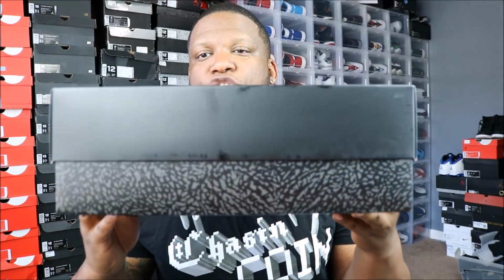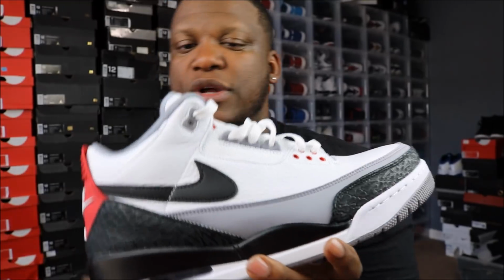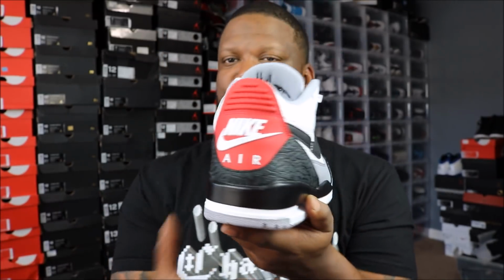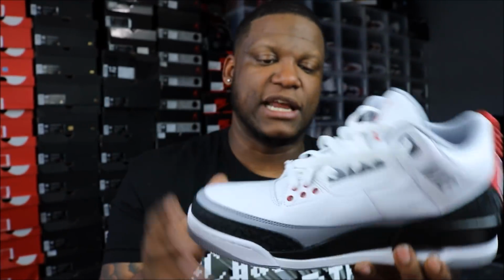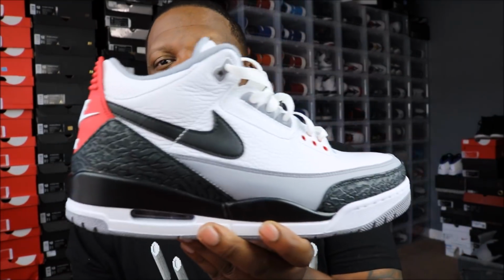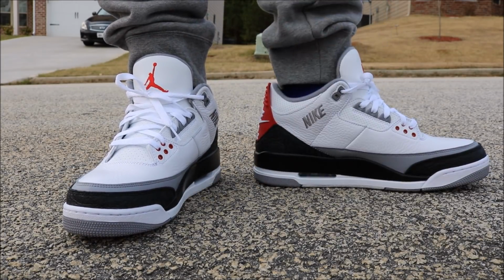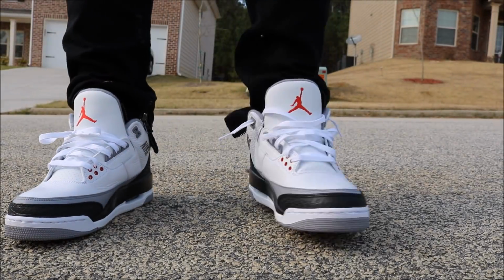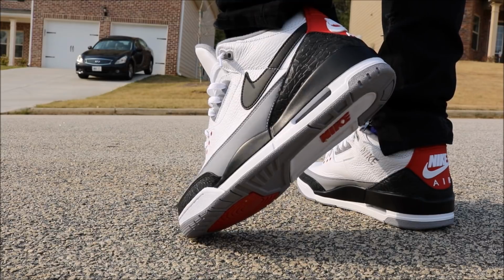JORDAN 3 "TINKER" NRG ON FEET REVIEW!!!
Today I give ya'll a CLEANSED review and on feet of the Jordan 3 "Tinker NRG" They release on March 24th at select retailers and April 30th at most other retailers in limited quantities. The retail price is $200 USD

YOU CAN SEND STUFF TO:
MIKE RICH